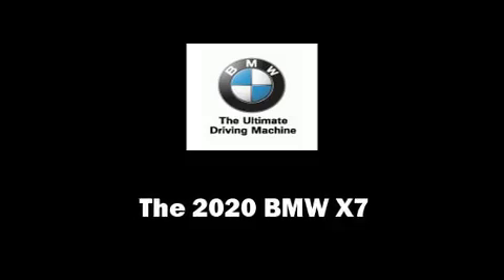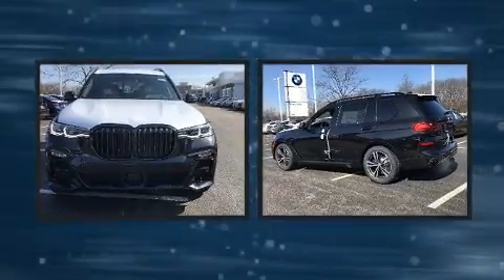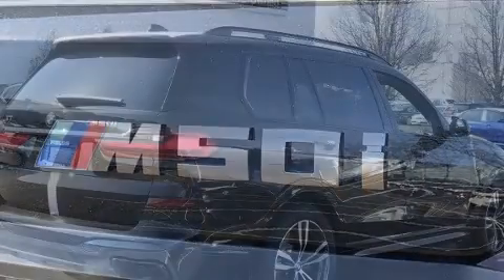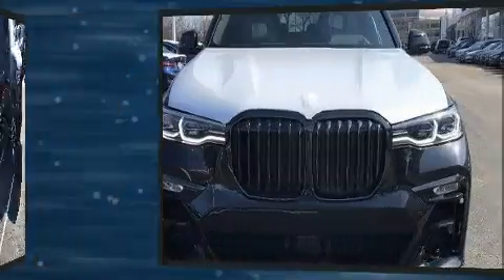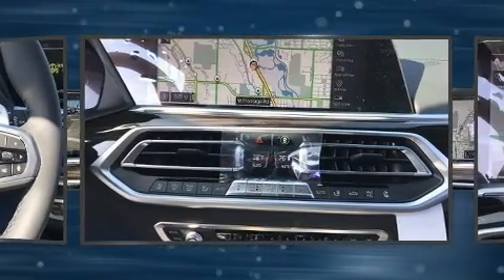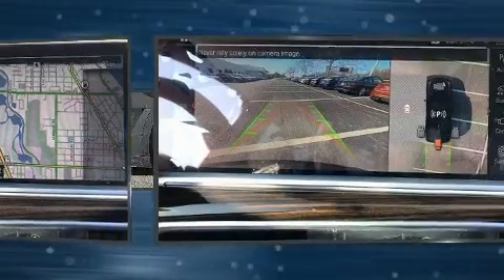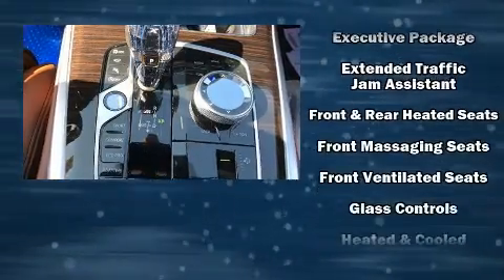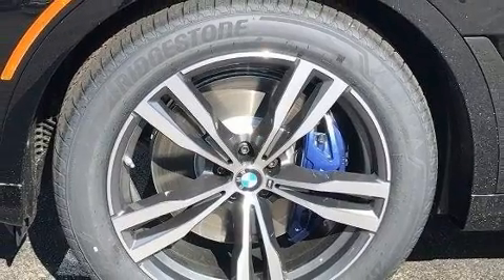2020 BMW X7 M50i in Northfield, IL 60093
Step into the 2020 BMW X7. Under the hood you'll find an 8 cylinder engine with more than 400 horsepower, and load leveling rear suspension maintains a comfortable ride. Well tuned suspension and stability control deliver a spirited, yet composed, ride and drive The engine breathes better thanks to a turbocharger, improving both performance and economy. BMW prioritized handling and performance with features such as: front and rear reading lights, adjustable headrests in all seating positions, a power seat, air conditioning, heated steering wheel, blind spot sensor, and seat memory. Rear passengers enjoy the seat heating functionality, keeping them warm during the winter months. The unique heads-up display projects vehicle information onto the windshield, including speed, gear selection and engine speed. Drivers benefit by not having to take their eyes off the road. BMW also prioritized safety and security with features such as: head curtain airbags, front side impact airbags, traction control, a panic alarm, an emergency communication system, and 4 wheel disc brakes with ABS. Brake assist technology provides extra pressure when applying the brakes. We know that you have high expectations, and we enjoy the challenge of meeting and exceeding them! Stop by our dealership or give us a call for more information.